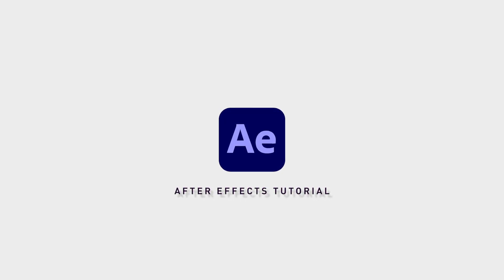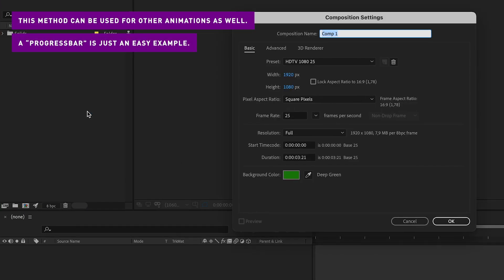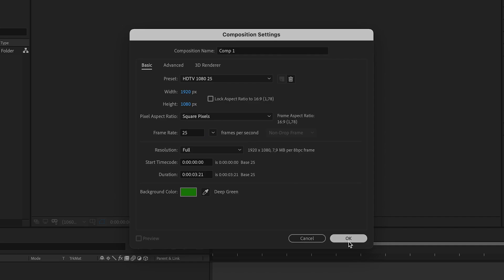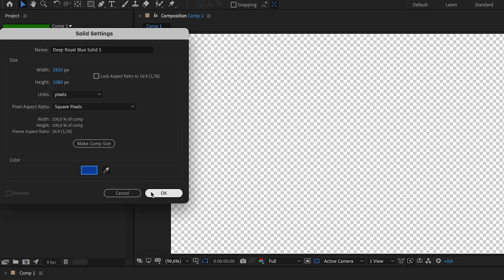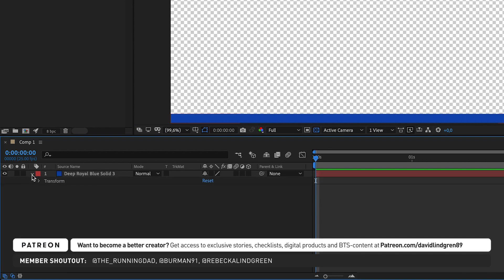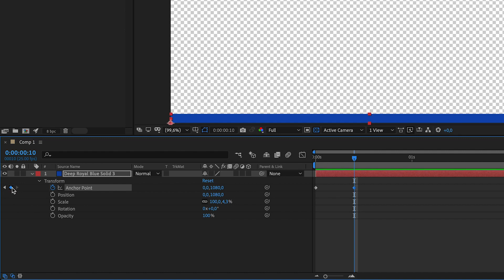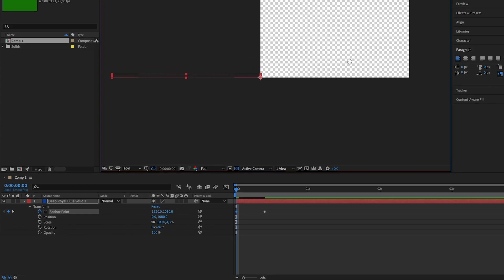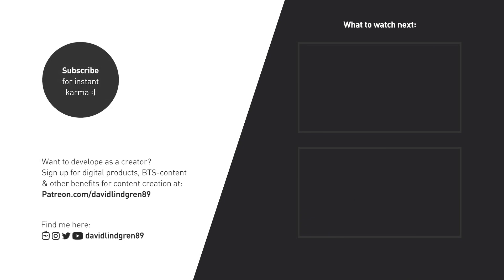How to create loading bar in After Effects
Let's say you want to make a loading bar or progress bar to put on top of a video to see how far you have watched of the video. You can create this inside Premiere Pro, but I'm going to show you how you can do it in After Effects.

First, you create a composition by right clicking in the Project window and then "New composition". A composition is similar to a "sequence" in Premiere Pro. What I usually do is that I set the values for my width, height and frame rate the same as for the video I'm going to use this progressbar in later. Click "OK" and go down to the Timeline.

Here you right click, go to "New" and then click "Solid". I'm choosing a blue color for this one. Click "OK" and go to the Composition window, then click "Y" so that you can grab the Anchor point in the middle.
Now, hold down "cmd" and then drag the Anchor point to the bottom left corner until it snaps to the corner. Now, click "V" to turn the Selection tool back on and drag the top middle square down as much as you like. Now, go down to the Timeline again.

Click the little arrow to the left of the layer. Then click the arrow next to "Transform" to reveal the different properties. Now, click on the little stopwatch next to Anchor Point. This will create your first keyframe. Move the playhead to the side and now click the grey little icon to the left of that stopwatch. Now you can move between the keyframes with the small arrows next to this icon.

Go to the first keyframe and then adjust the X-value (which is the first value). Click on it and type in the width of the composition (so 1920 in my case) and then hit enter. Now, this "Solid"-layer starts to the left and moves into the frame. Now, move the keyframes to the edges of the work area and your progressbar is done.

If you want to know how you can save this into a motion graphic template so that you can use it in Premiere Pro, check out the link to the next video in this series in the video description below or here on the End Screen.